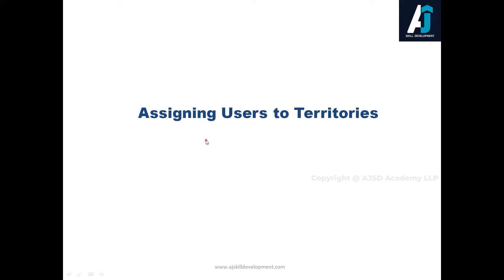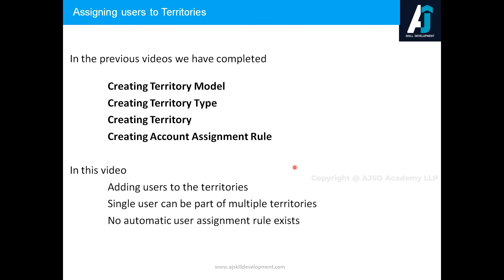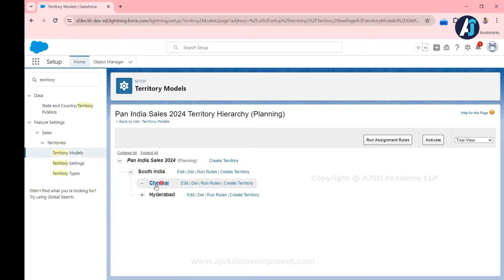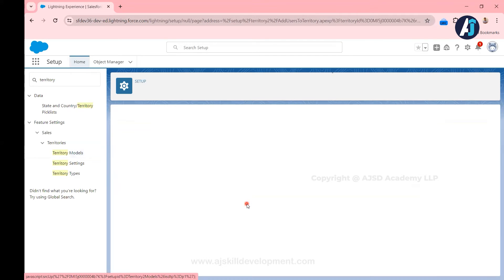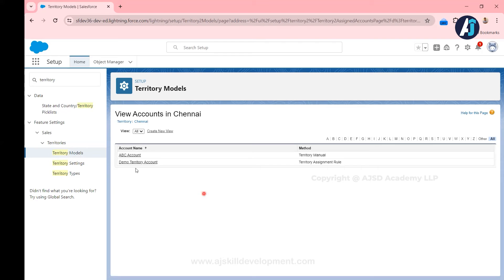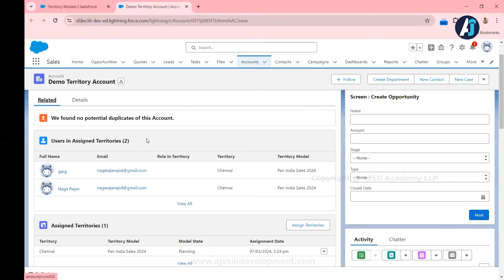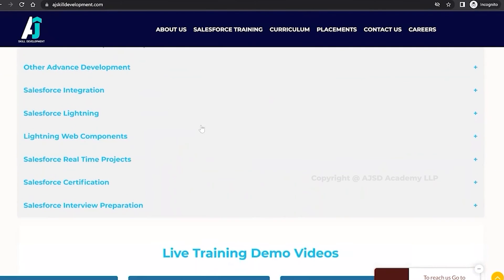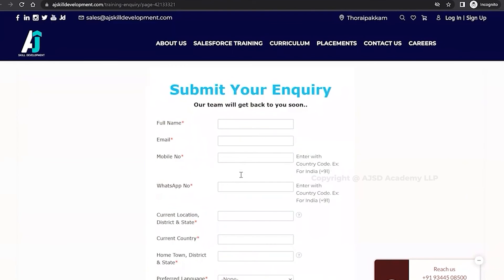Assigning Users to Territories | Part - 7 | Territory Management in English | AJSD Academy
| Part - 7 | Territory Management in English | AJSD Academy
Assigning Users to Territories
Video which explains about user assignment under territory

@Salesforce Tamil